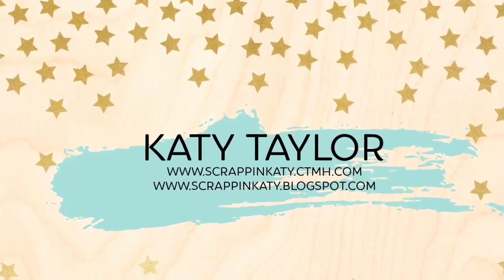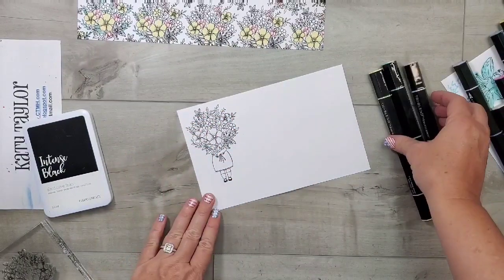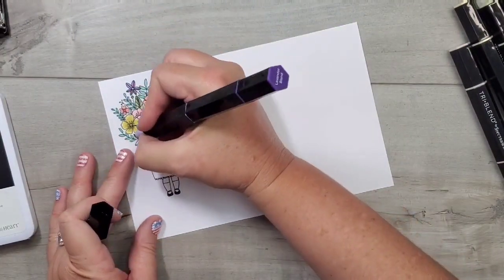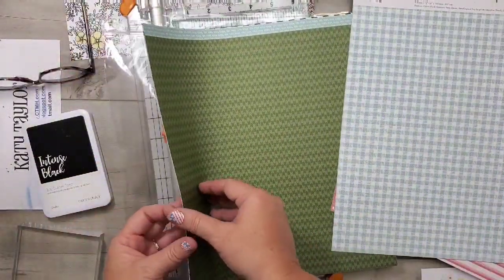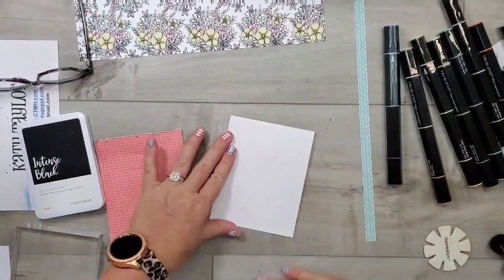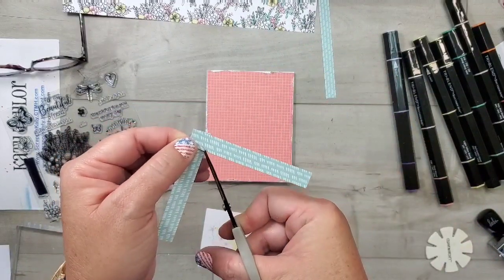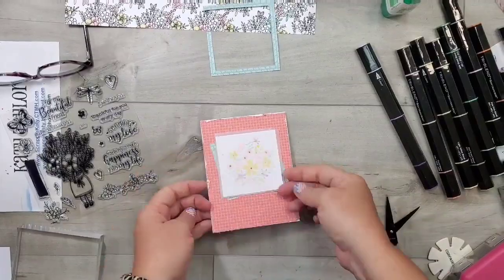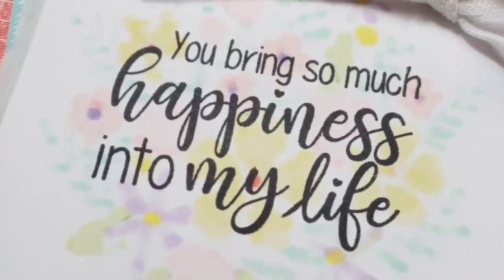You Bring Happiness | Watercolor look with Alcohol Markers | Card Process Video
I am using the July 2020 SOTM (Stamp of the Month) to show you a PRETTY technique featuring Alcohol Markers and light-weight cardstock.

Each month, CTMH features an EXCLUSIVE stamp set that can purchased for as little as FIVE DOLLARS with a qualifying purchase! The stamp set is ONLY AVAILABLE during the month it is featured and then it's GONE!